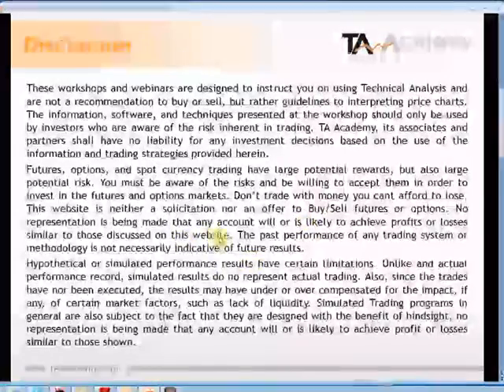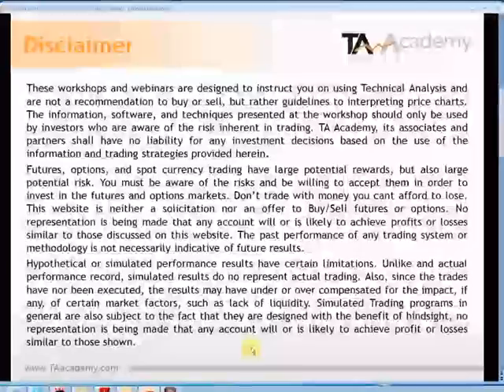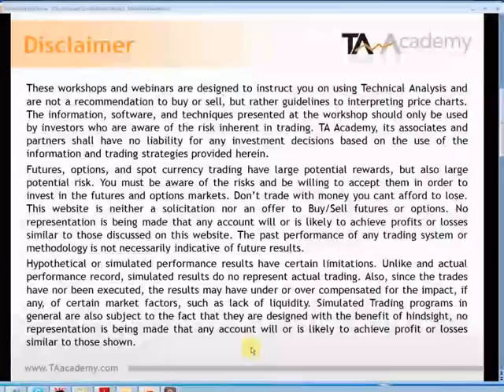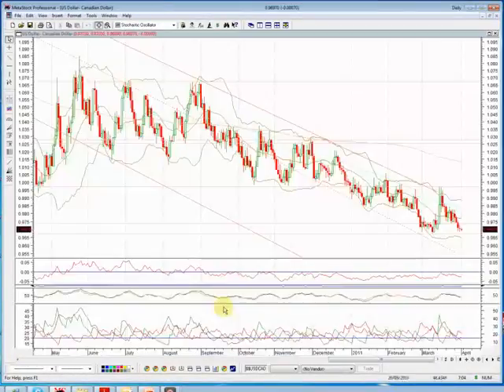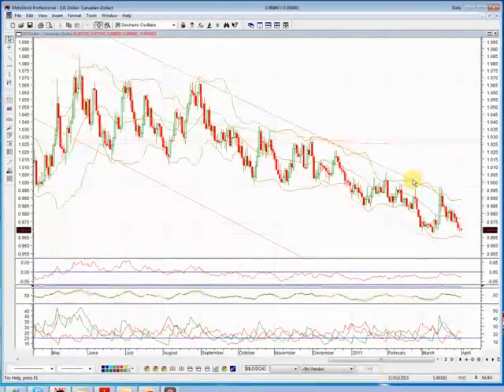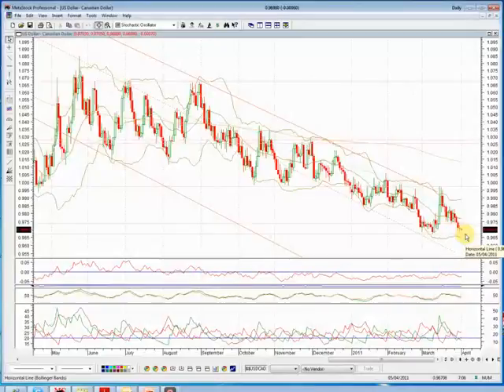Daily Analysis -- Currencies Market (FOREX) -- March 31, 2011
Daily FOREX analysis showing how Technical Analysis can help traders and investors evaluate the market conditions, interpret price movements and forecast future trends. During the presentation I talk about trading strategies and risk management.